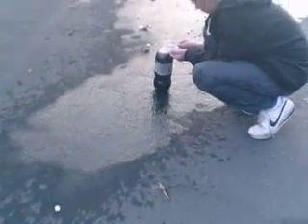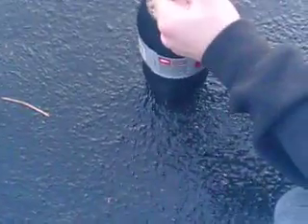Diet Coke & Mentos Fail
nelsonr12 and Ruinsway fail at diet coke and mentos